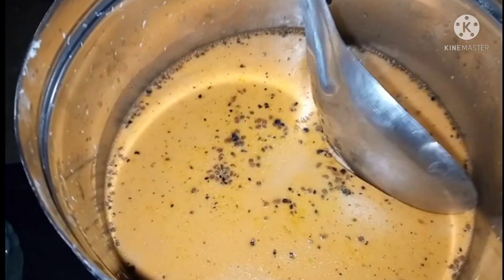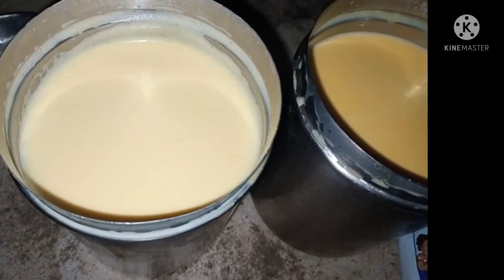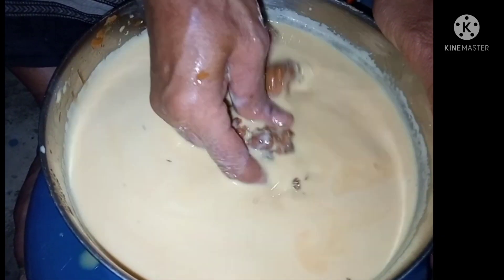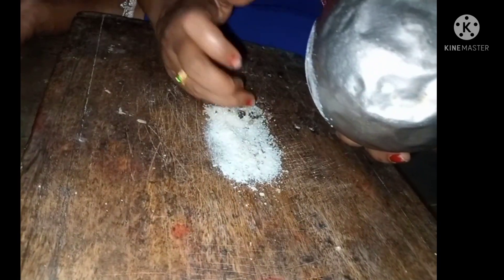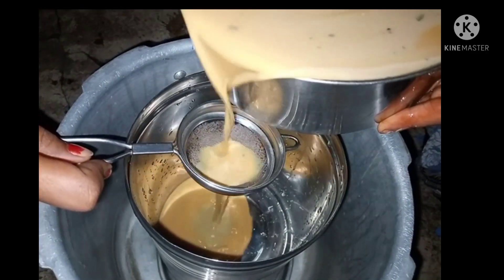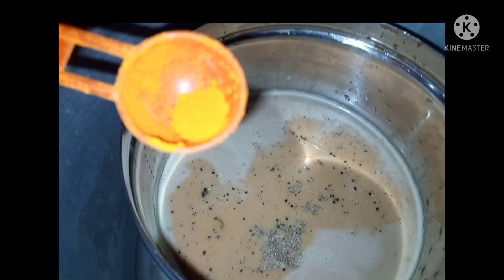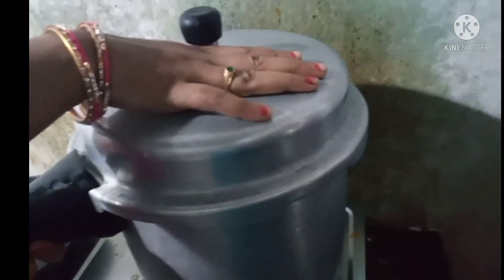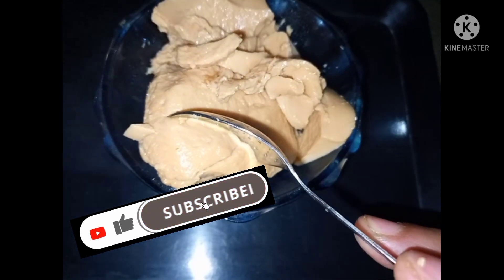colostrum milk pudding# how to make junnu#homemade junnu.,. స్వచ్ఛమైన ఆవు పాలు జున్ను..